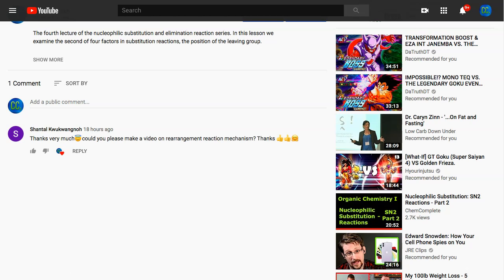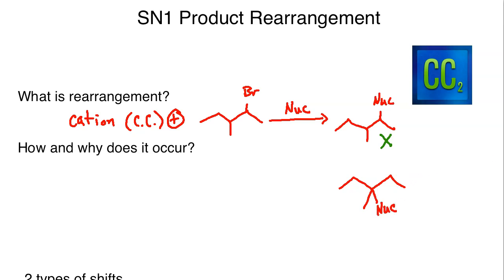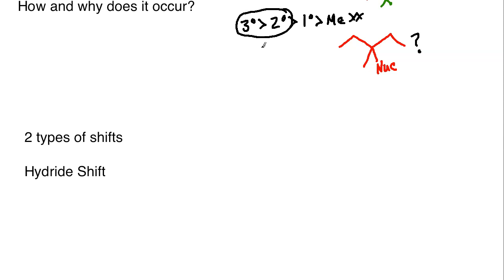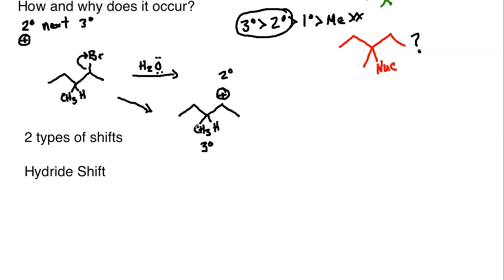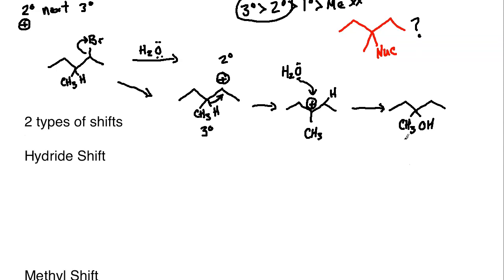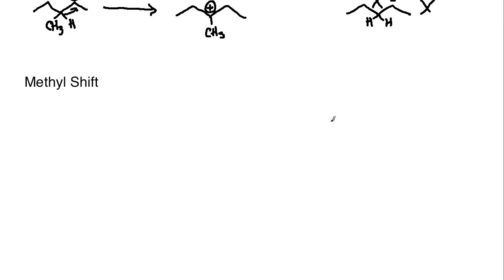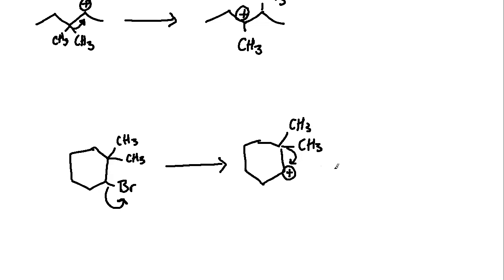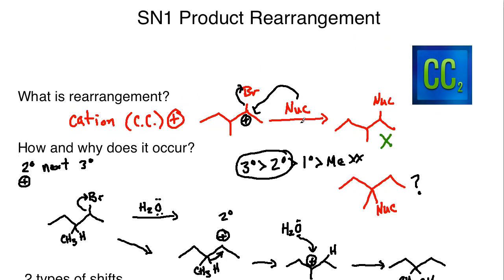Rearrangement of SN1 Reactions - Hydride and Methyl Shifts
This is a viewer requested lesson on the mechanism and logic behind SN1 product rearrangement. We examine hydride and methyl (alkyl) shifts.